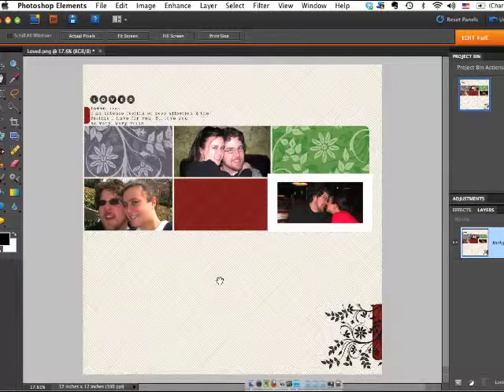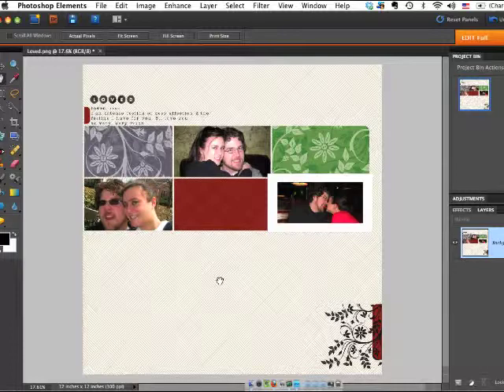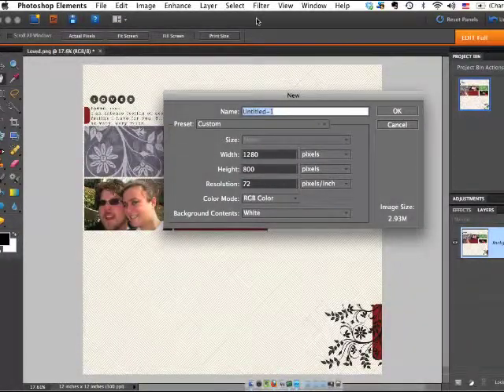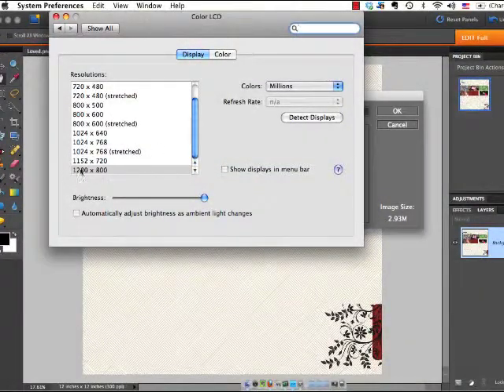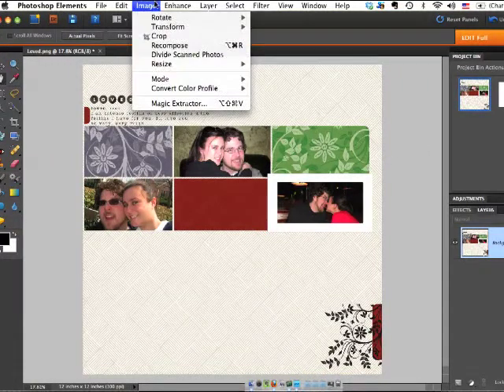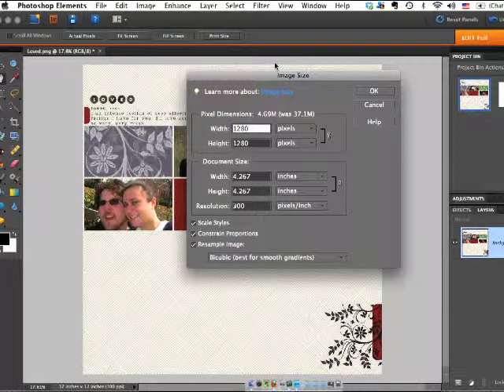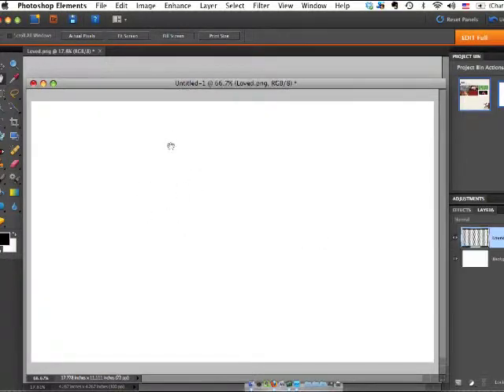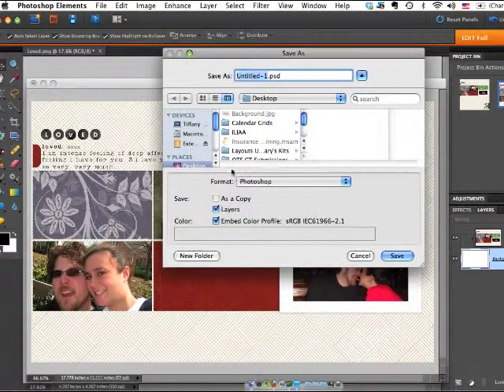How to create a desktop wallpaper from a digital scrapbook layout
This tutorial will show you how to create a desktop wallpaper from a digital scrapbook layout.

The products used in the digital scrapbook layout in this video are available at Owl Tree Studio in November 2010.